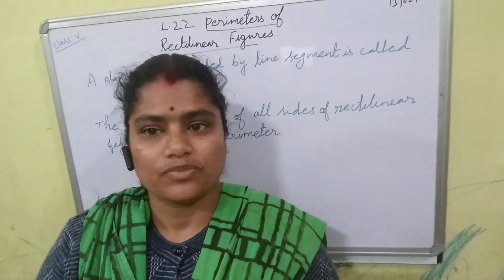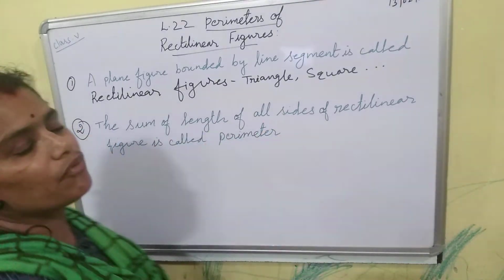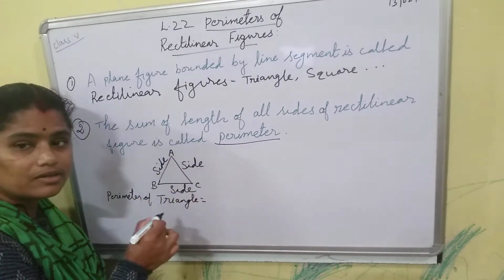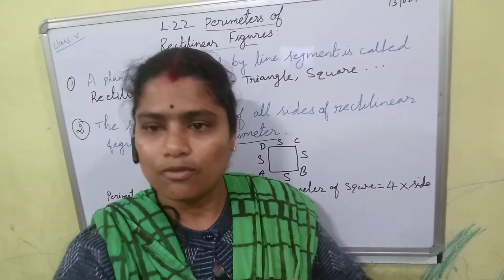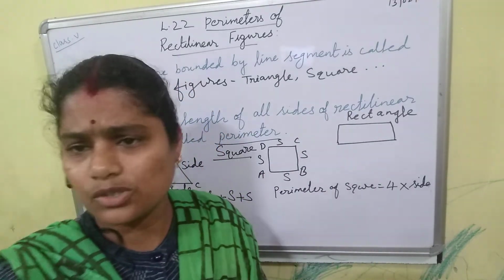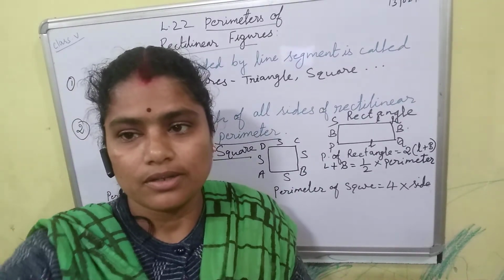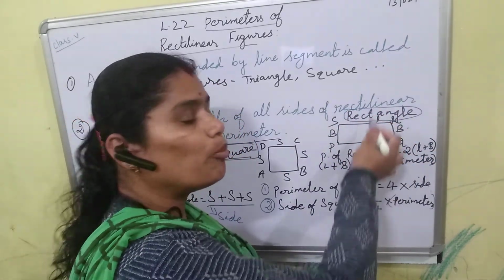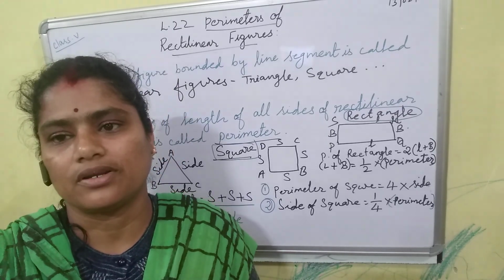Lesson no:22 Perimeters of Rectilinear Figures